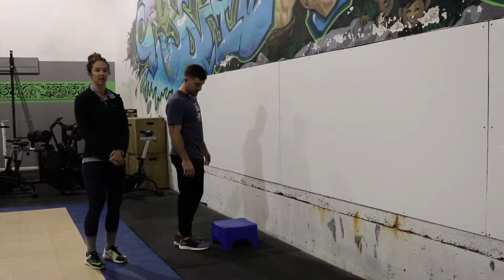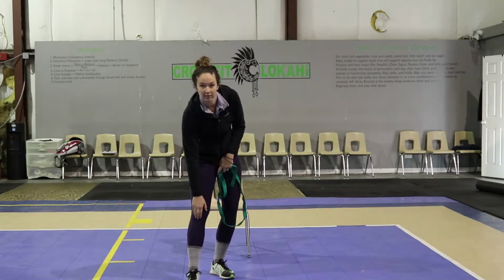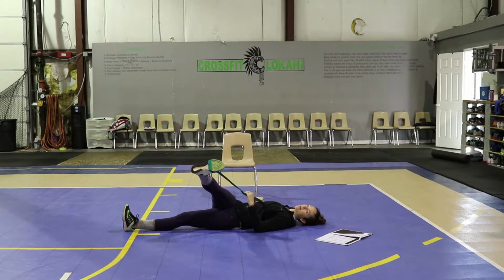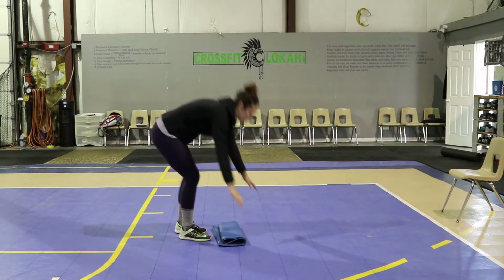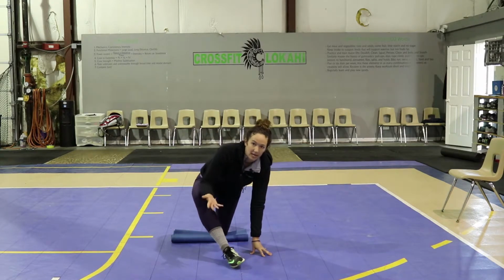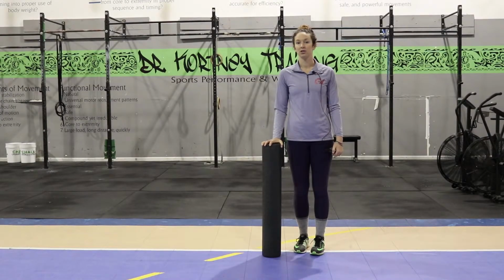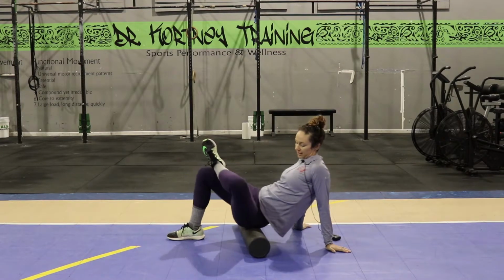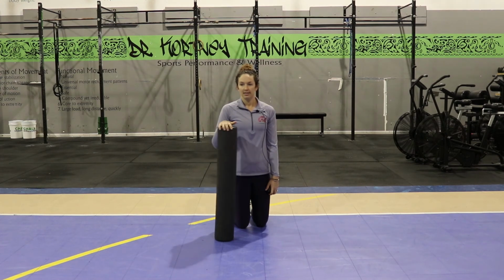575 Strength and Injury Prevention - Stretches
- Calf Stretches
- Hamstring Stretches
- Outer Leg/Hip Stretches
- Piriformis Stretches
- Quad Stretches
- Hip Stretch Sequence
- Foam Roll Stretches